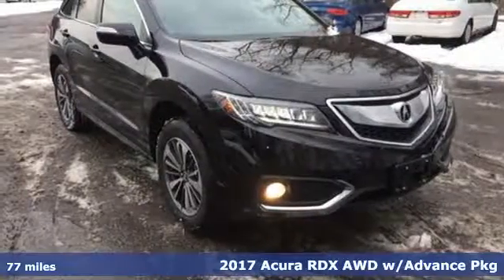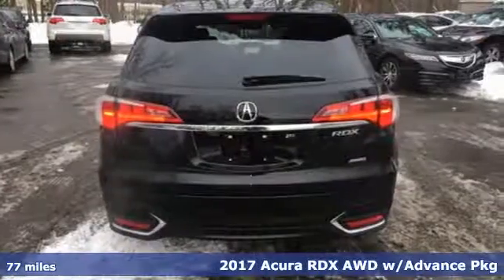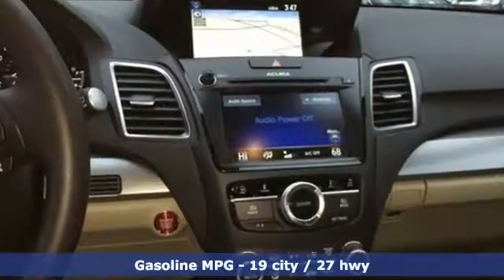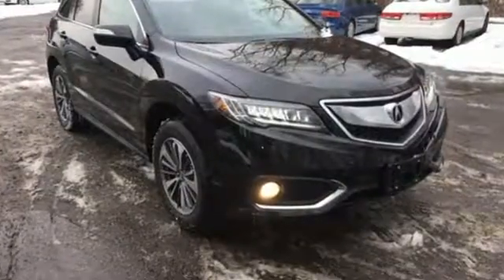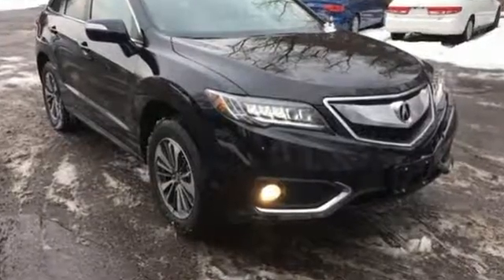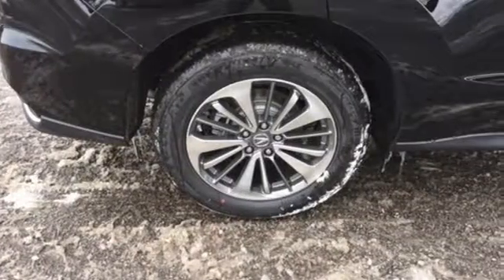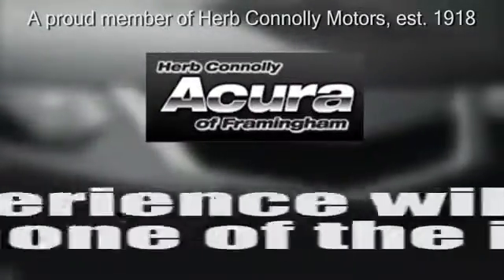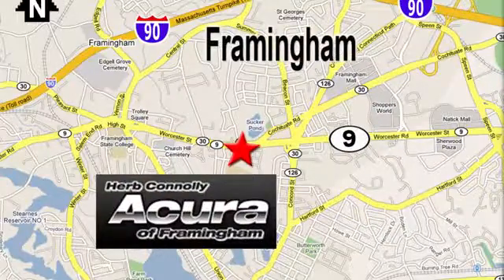New 2017 Acura RDX Framingham Natick Marlborough MA, MA A024665 - SOLD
Year: 2017
Make: Acura
Model: RDX
Trim: Advance Package
Engine: 3.5L V6 SOHC i-VTEC 24V
Transmission: 6-Speed Automatic
Color: Black
Stock #: A024665
VIN: 5J8TB4H70HL024665
RDX Advance Package AWD. In a class by itself! Real Winner! This 2017 RDX is for Acura fans looking the world over for the perfect do-it-all SUV. A true legend! It's a sturdy performer with surprisingly good gas mileage. If you spend an excessive amount of time in a vehicle, you will really appreciate the roomy interior. It's very responsive to all road conditions and has a good, solid feel to it.

Address:
500 Worcester Road Route 9 E